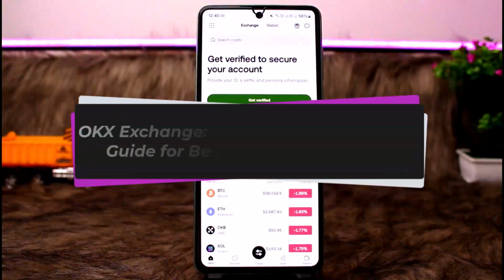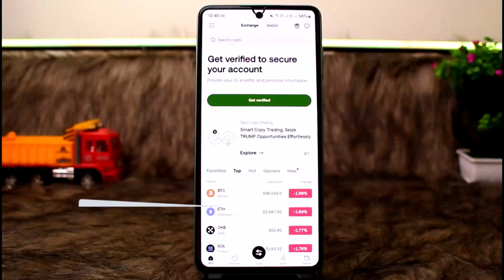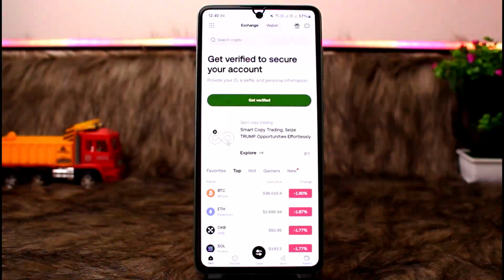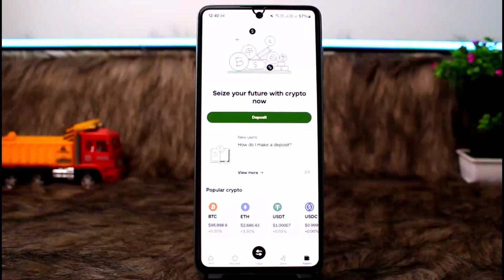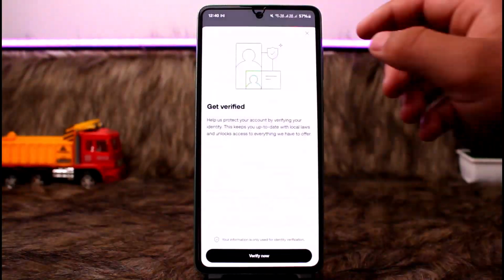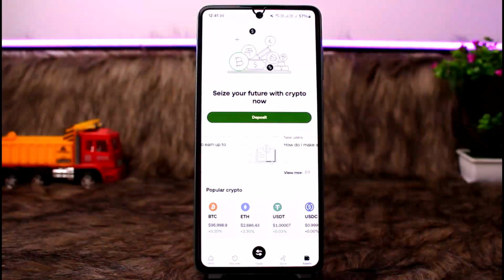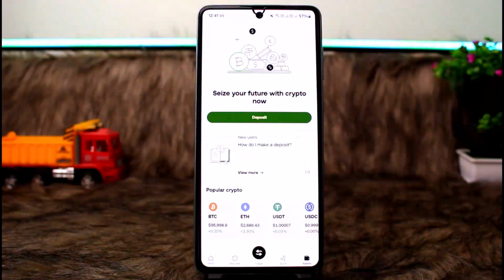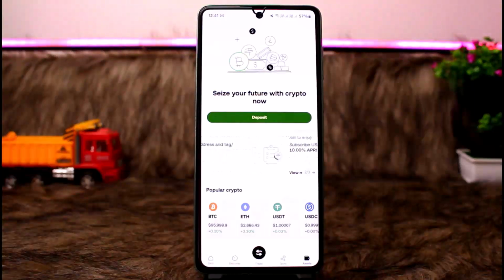OKX Exchange: Deposit And Withdrawal Guide For Beginners | App Tutorial !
OKX is a popular cryptocurrency exchange that allows users to trade, deposit, and withdraw digital assets with ease. If you're a beginner, this guide will walk you through the basics of depositing and withdrawing funds on OKX. Before you begin, you must complete the verification process by providing your personal details. Once verified, you can proceed with transactions. To deposit funds, open the OKX app and navigate to the "Assets" tab located at the bottom right corner of the screen. If you haven't made any deposits yet, you'll see the "Deposit" option. Otherwise, both "Deposit" and "Withdraw" options will be available. Tap on "Deposit" and choose whether you want to deposit fiat currency (like USD) or cryptocurrency. Follow the on-screen instructions, select your preferred crypto, enter the amount, and provide your payment details.

For withdrawals, go back to the "Assets" tab and select "Withdraw." Choose whether you want to withdraw fiat or cryptocurrency. If withdrawing crypto, select the digital asset you want to transfer, enter the withdrawal amount, and paste the destination wallet address. Ensure the address is correct before confirming the transaction. Once submitted, your withdrawal request will be processed.

By following these steps, you can efficiently deposit or withdraw funds on OKX. If you encounter any issues, check the app's support section or leave a comment for further assistance.

Timestamps:
0:00 Introduction
0:17 Getting verified on OKX
0:26 How to deposit funds
0:57 How to withdraw funds
1:30 Conclusion